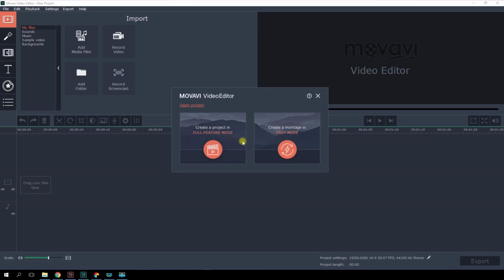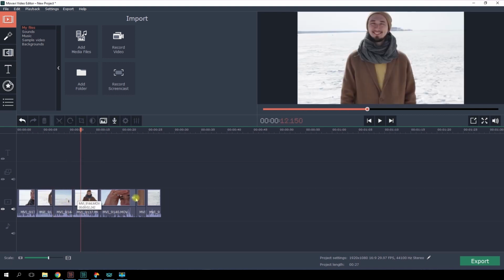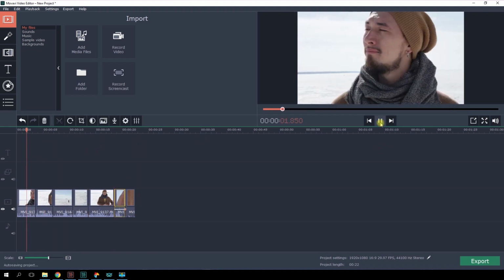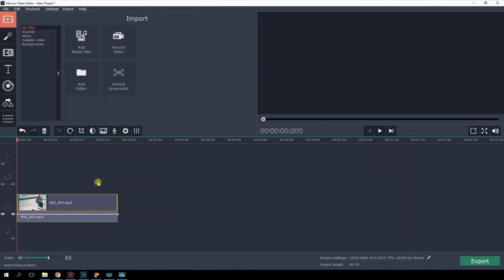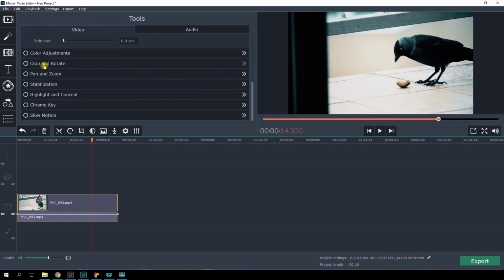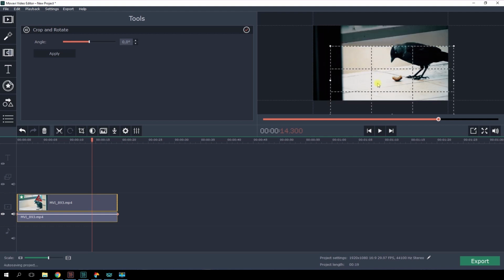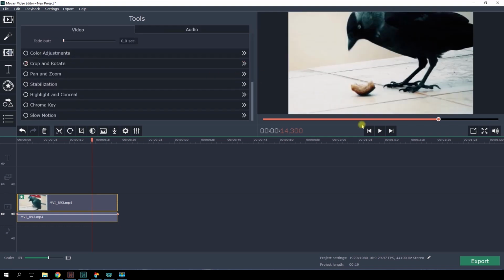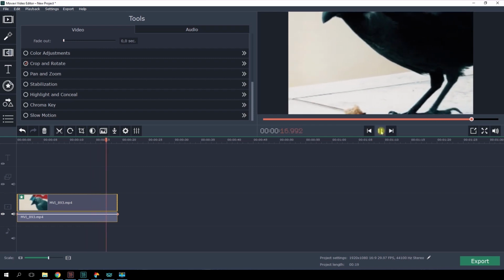How to make a movie: Combining shots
Do you know how experienced film editors create an immersive atmosphere, drawing  viewers into the story on the screen? With the right combination of shots! So today’s video is dedicated to shots and combining them for best effect.

Are you a Tarantino fan? Or maybe you want to know about Guy Ritchie’s epic title screens? We have a video a great for you to watch!

Does your video have only one or two different types of shot? Crop your video using Movavi Video Editor.

And remember the bell, it gets sad when you abandon it for too long and it fades away into the distance.

Have you ever thought about shot combinations and how they can influence your perception of the movie you’re watching? Trust us: when shots are combined incorrectly, they can make a movie just impossible to watch and can easily ruin the whole experience. After all, how can you understand what’s going on on the screen or get excited about the plot, when the shots keep changing chaotically?

Carefully composed and combined shots are just as important for self-produced YouTube videos as for big screen epics. Let’s say you’re a filming a comedy sketch for your channel. Do you want your viewers to fully understand and enjoy it? Think about the shots you’re going to need before you start filming. Chaotic changing of shots doesn’t work for you or your audience.

Today we’re going to tell you all about composing and combining shots and what to do if you’ve already shot a  video without considering the sequencing of the shots.

Filmed your sketch but no one found it on YouTube?